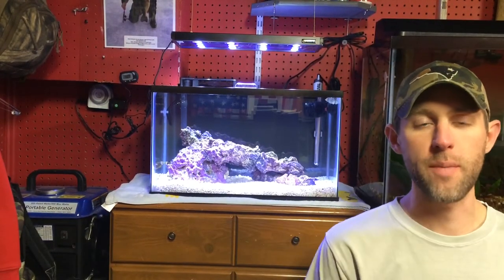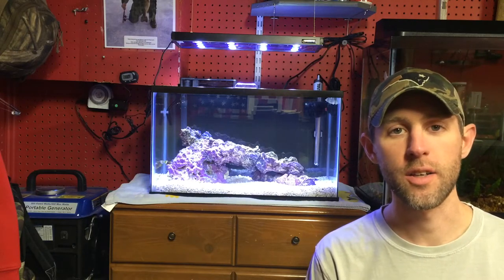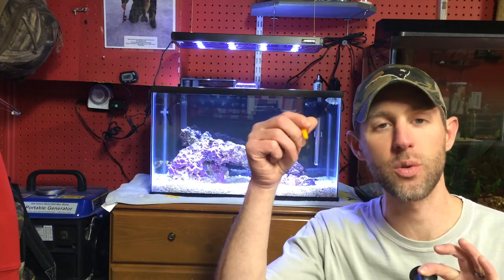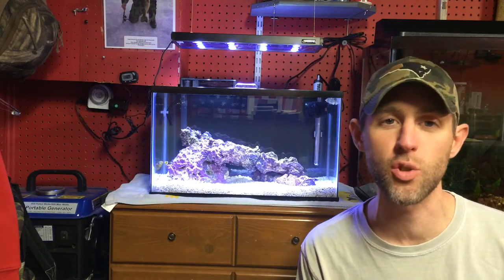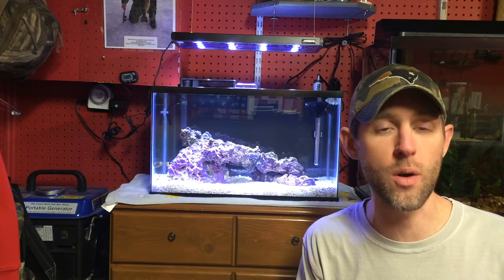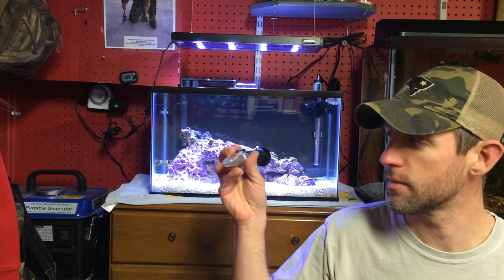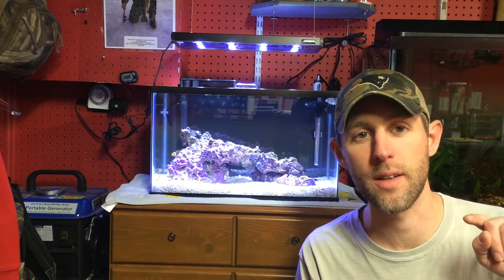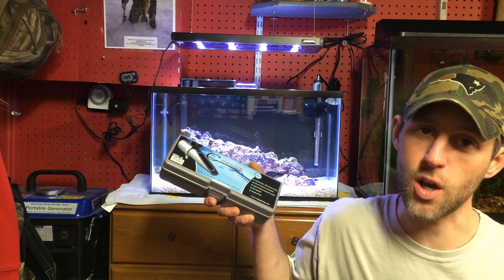How to use a Refractometer for a saltwater tank. 10 gallon reef: Day 7 update.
Hey folks. This little piece of equipment in my opinion is essential for the saltwater hobby of you have OCD like me and need to be right on the money. I'd like to thank my boys who always help me out with my salt water needs.